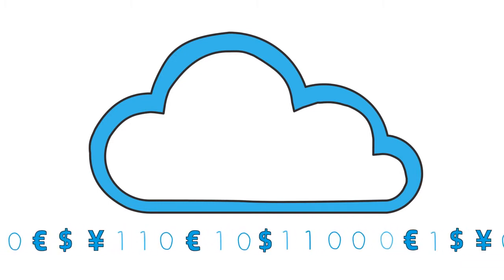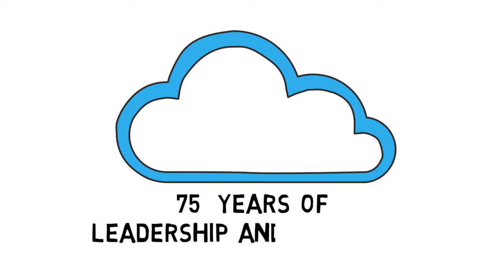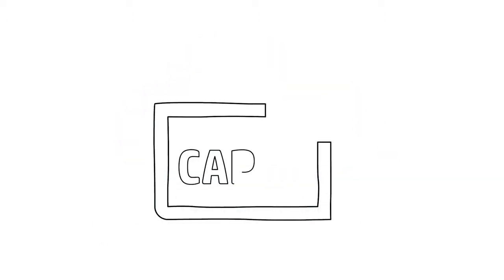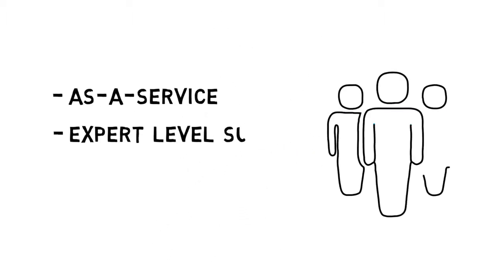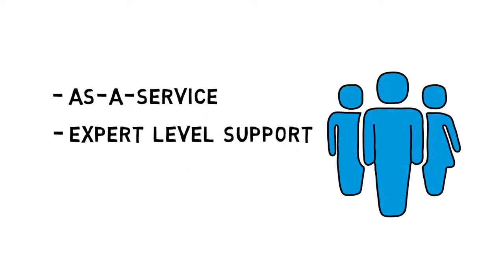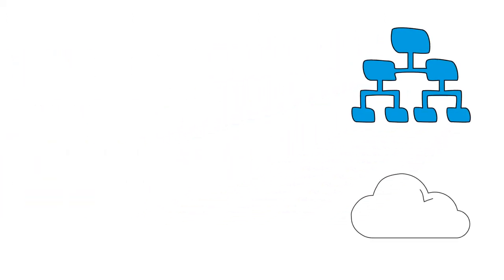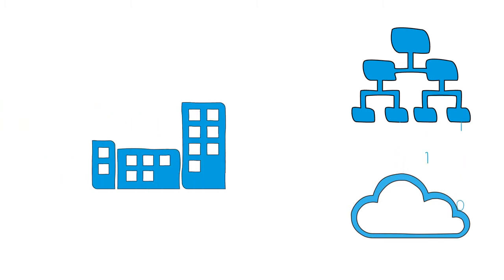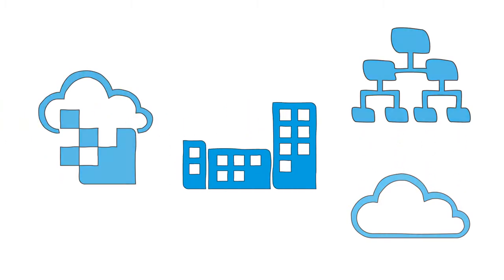Storage As a Service Solution